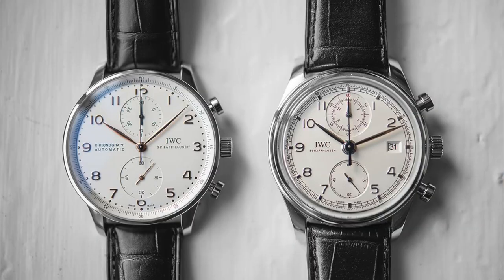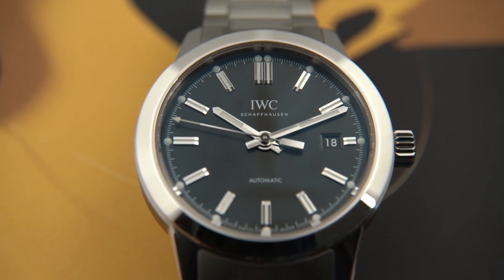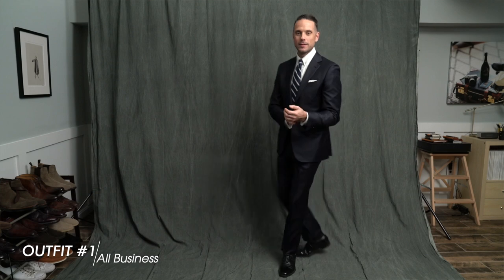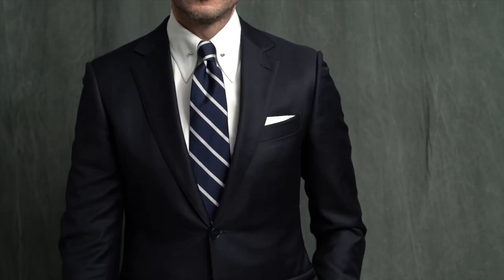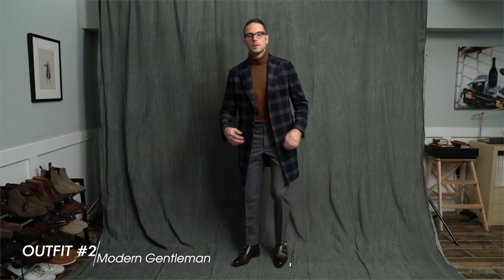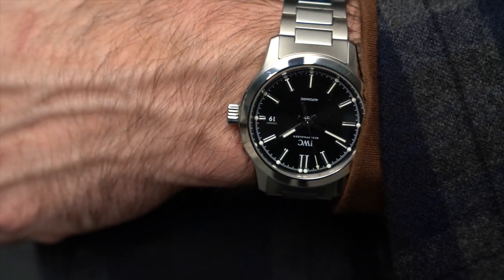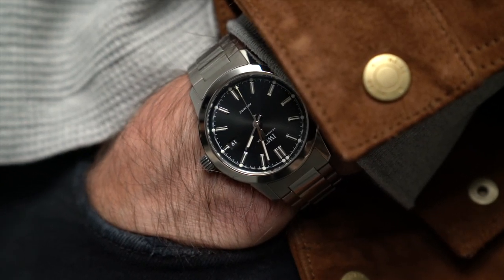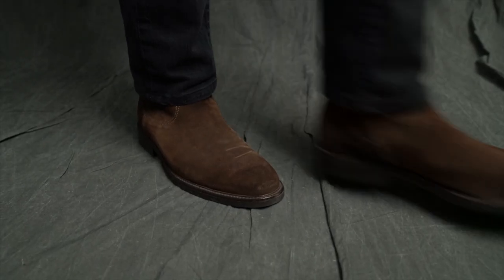3 Ways To Style The IWC Ingenieur | Matching Watches To Outfits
Kicking off a brand new series today devoted to how to match a watch to your outfit. In each video, I'll pick a specific watch and show you multiple ways to style it. Getting the ball rolling here with a simple, classic, and extremely versatile piece from my collection, the IWC Ingenieur Automatic.

1:36 - OUTFITS START HERE

IWC introduced the Ingenieur in 1955 in an effort to provide a watch that wasn't just precise, but that was also shock resistant, watertight, and impervious to magnetic fields (hey, remember, this was the 1950s...). Over the years, the Ingenieur has gone through a variety of design updates, including perhaps most famously, the 1976 Ingenieur SL Automatic by Gerald Genta, and the Ingenieur Automatic AMG, to honor IWC's partnership with Mercedes-AMG.

From a design perspective, the new IWC Ingenieur Automatic most closely resembles the original in its simplicity, which contributes greatly to the watch's incredible versatility. As you'll see, the IWC Ingenieur Automatic works across a wide spectrum of looks, from business to ultra casual.

Beyond its versatility, there are two things that really make me love the IWC Ingenieur Automatic. First, it's kind of a sleeper in the IWC lineup. When most people think of IWC, they thing of the Big Pilot or the Portuguese line. Second, while the latest example is more like the original Ingenieur, it does have that Genta design lineage, which is a really cool bit of history embedded in its DNA.
FEATURED WATCH
LOOK 1: ALL BUSINESS
▪ Ermengildo Zegna suit
▪ Brooks Brothers Tie
▪ Brooks Brothers Cufflinks
▪ Cole Haan Shoes
SUGGESTED FRAGRANCE
▪ Arquiste L'Etrog
LOOK 2: MODERN GENTLEMAN
▪ Daniele Alessandrini Coat (old, just as good)
▪ Tom Ford Glasses
▪ Paul Evans Shoes
SUGGESTED FRAGRANCE
▪ Tom Ford Ombré Leather
LOOK 3: ULTRA CASUAL
▪ J.Crew Waffle Shirt
▪ Levi's Jeans
▪ To Boot New York Boots
SUGGESTED FRAGRANCE
▪ Le Labo Santal 33